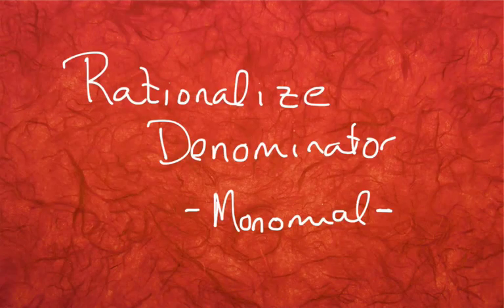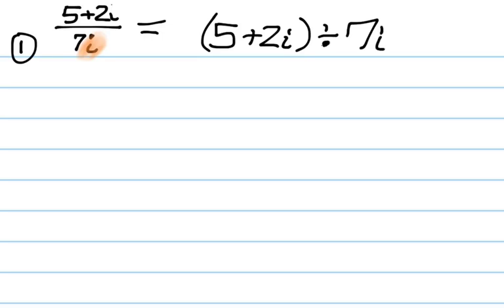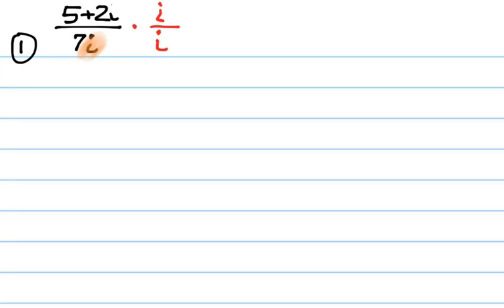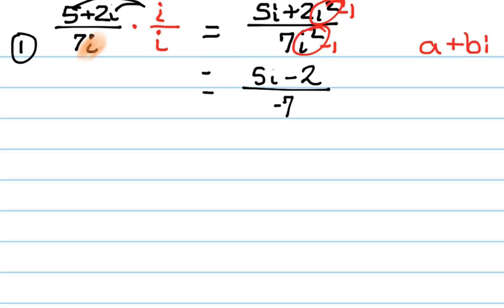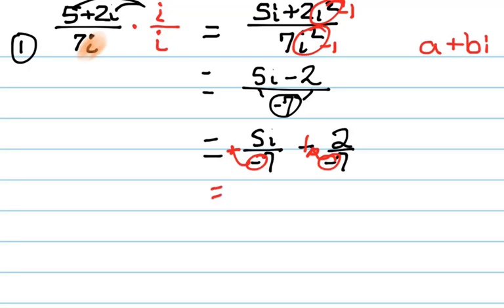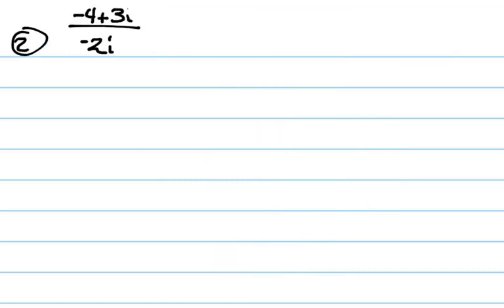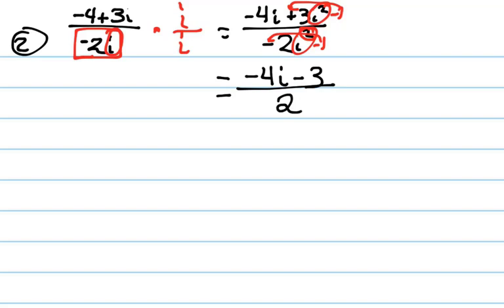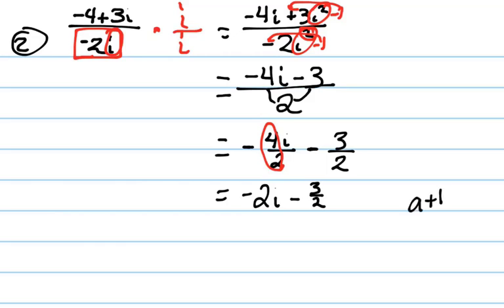Rationalize Demonimator -Monomial